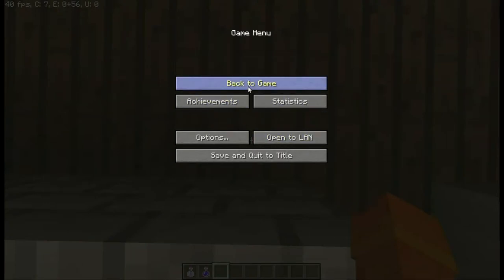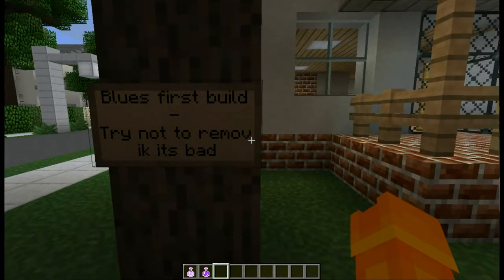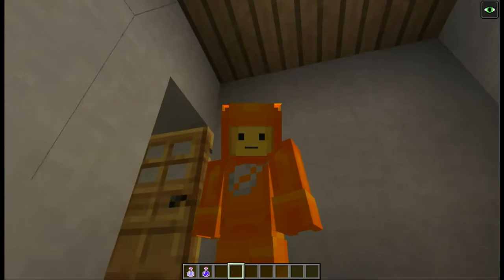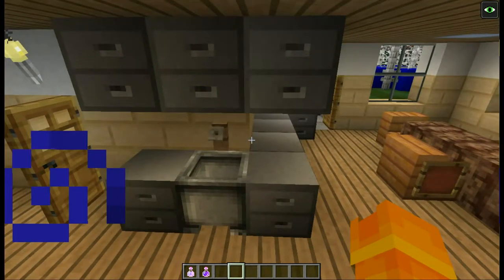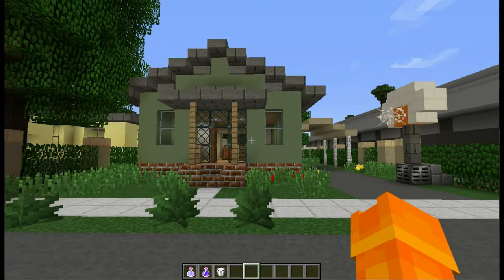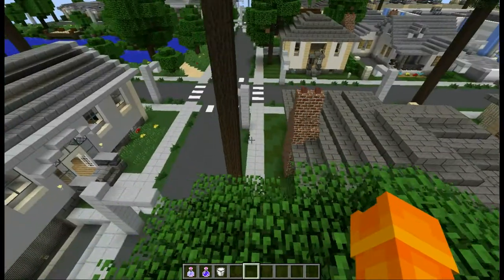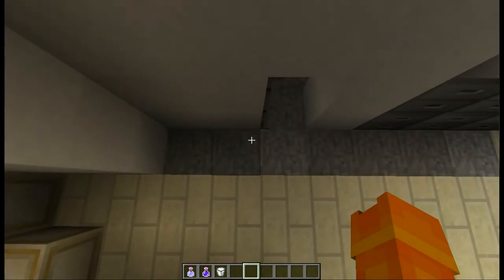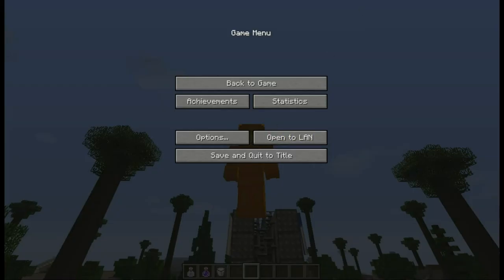Minecraft Greenfield Reaction - Cringe Showcase PT 1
This is a new series i'm doing. Basically this series is about me going around in the city of Greenfield and reacting to some of my early cringe builds I did. There will definitely be a part 2 and possibly a part 3

WARNING - severe cringe (you have been warned xD)

Also I wanted to add the 8 seconds you see at the end was my outro. For some reason when I exported the video it chopped it off and I don't want to export it again since the file is 1.6 gigabytes and is crazy slow at exporting. If you think i'm kiddin', check out my Paper.io video, its on there.

Hope you guys and gals enjoy!